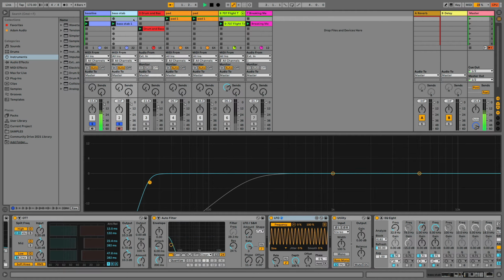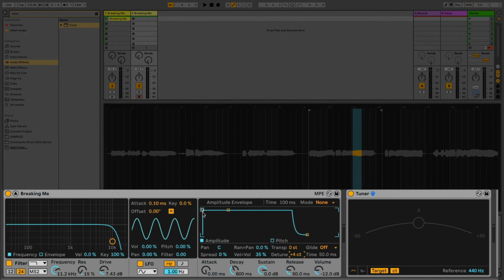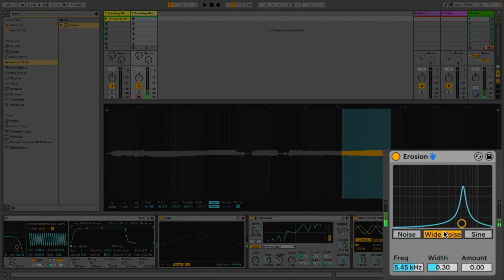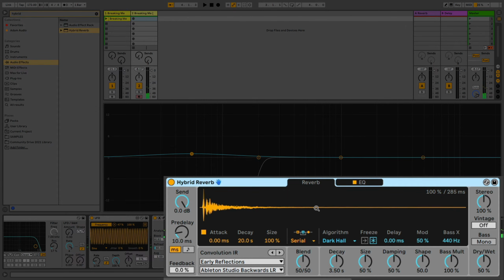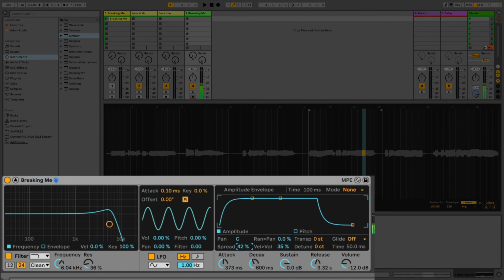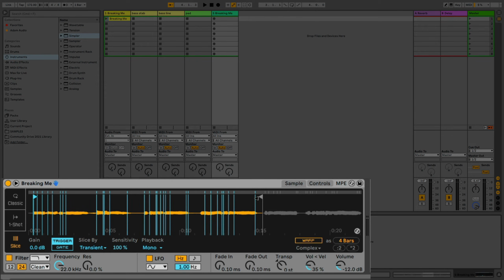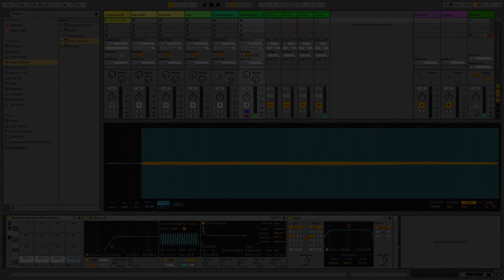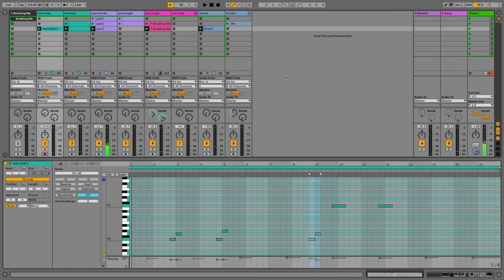Ableton - Live 11: Sound design with Simpler with Anna Lakatos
In this video Anna will show you how you can use a random vocal phrase to create a dark subby bass line, some growling reesey bass stabs, a pad sound and some vocal chops to create the main elements of a track in the Session View. She will also be showcasing some of Live 11’s awesome FX devices as crucial part of the sound design process.

0:00 Intro
0:40 Creating the two bass sounds
14:27 Creating the pad sound
19:29 Creating the vocal chops
23:53 Sequencing the created sounds in the Session View with Push 2
26:16 Playing back the final sketch in the Session View
27:49 Outro

ANNA DISCLAIM is a London based multi-genre producer, audio engineer and educator. She works as an Ableton Certified Trainer, Native Instruments Product Specialist and University Lecturer at Point Blank Music School.